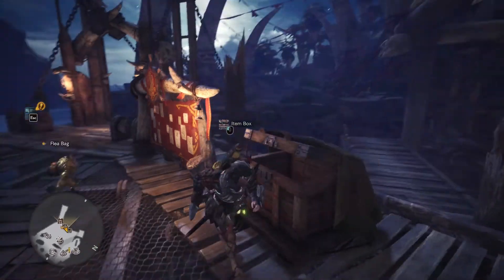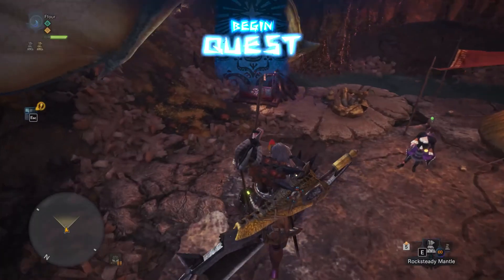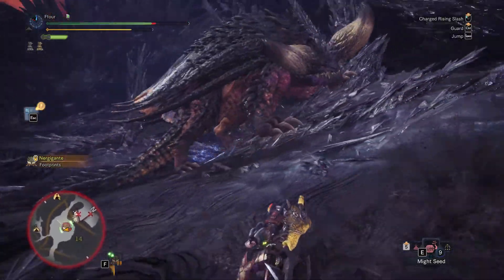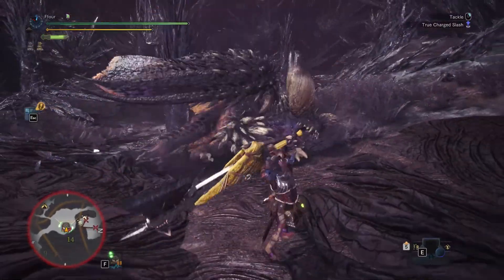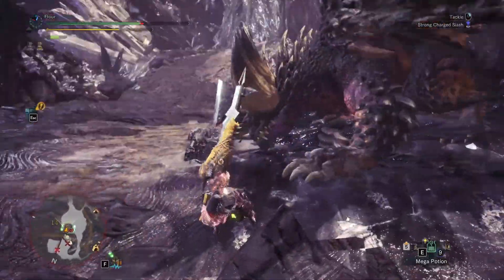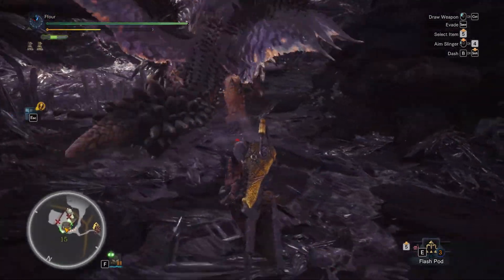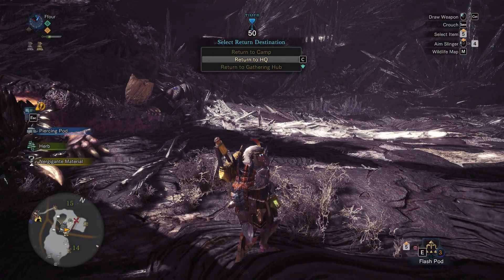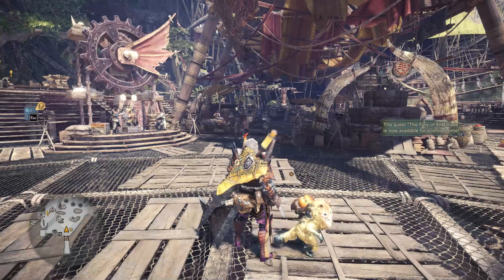Ffour - How to Greatsword Nergigante with Sub HR 13 Gear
My take on HR 13 with Greatsword(GS)

This build is for those who have not beaten Nergigante yet so I made sure to make a build with all pre nergigante items except for the health charm which in that case just grab the highest health charm you can get.

There are two other methods with GS, ledge hopping and critical draw. Out of them all the ledge hoping will be fastest, then true charge slash(TCS) and last will be critical draw method.

You can also just shoot a SOS but being a rock in the game is pretty sad since you get the game to play it not watch others play it for you.

Check out my GS progress video for what you should be doing if you main GS.